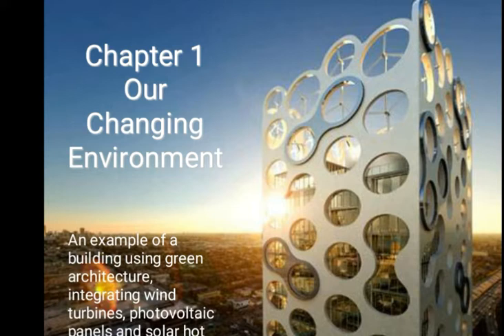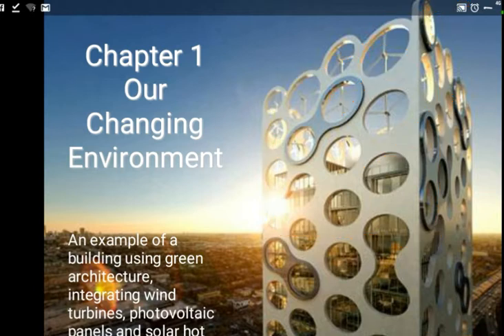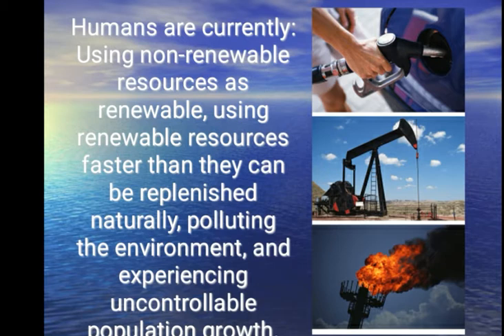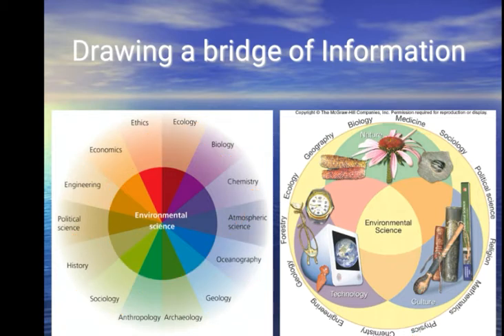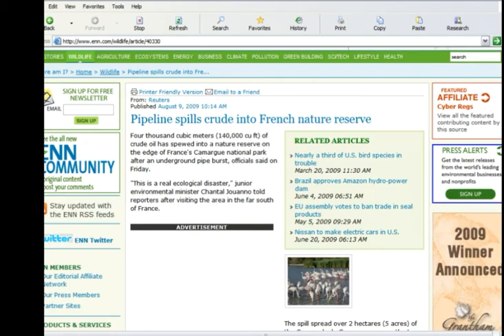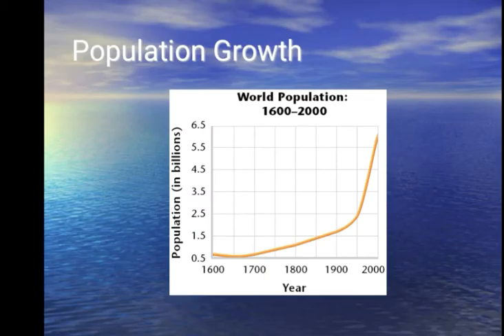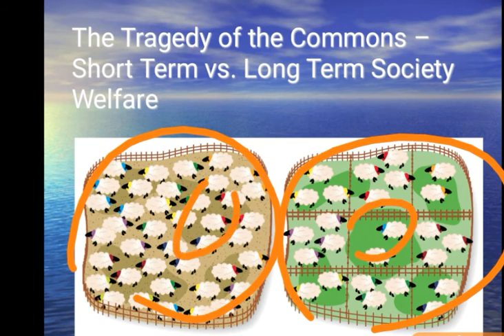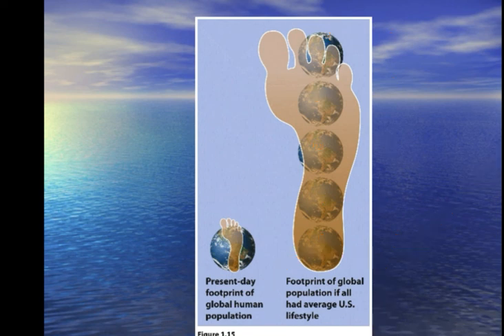Environmental science introduction